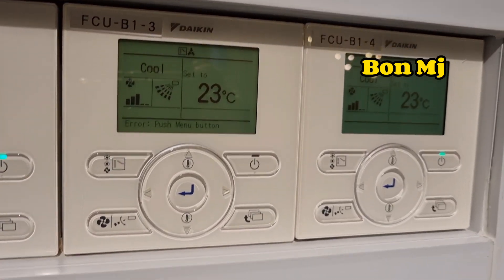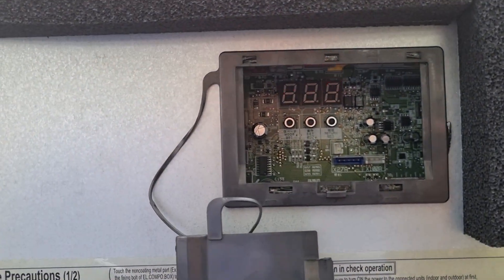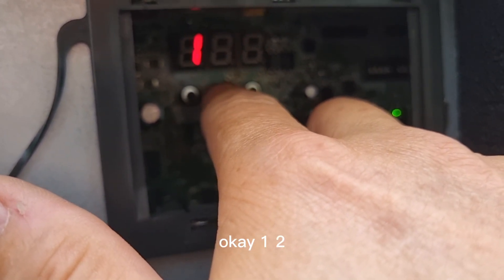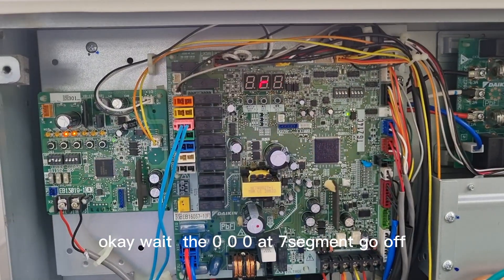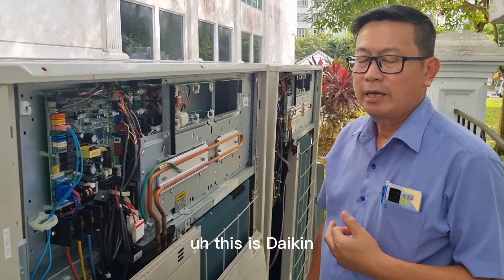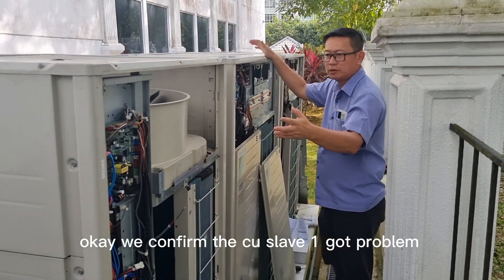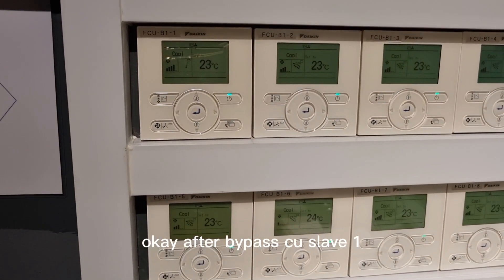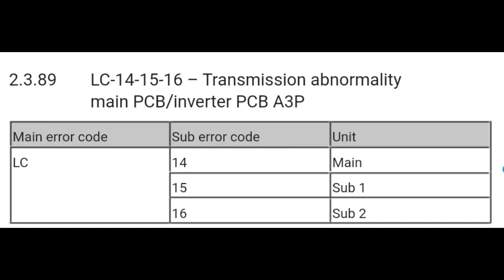Daikin VRV4 | Error code PJ-05 | LC-15 | Troubleshooting | inverter PCB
Brand : Daikin VRV4
Error code : PJ-05, LC-15